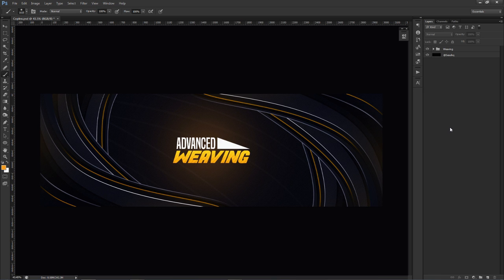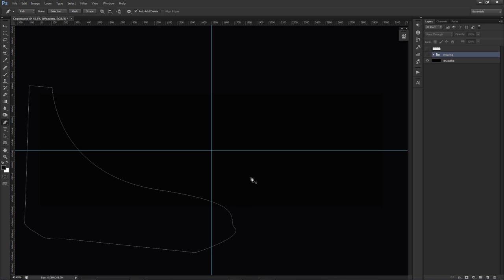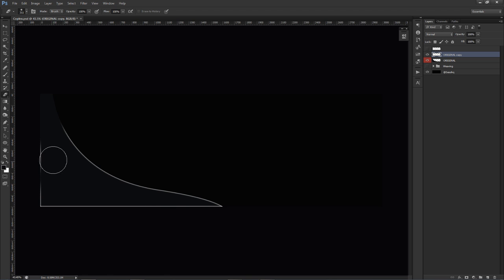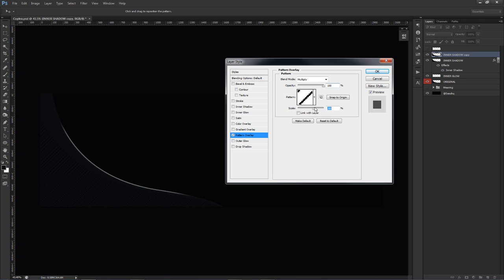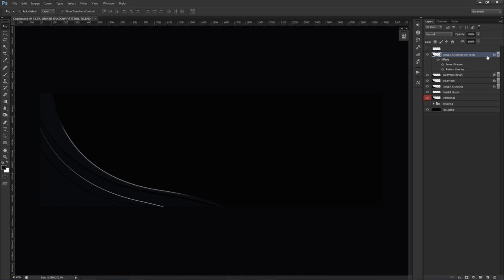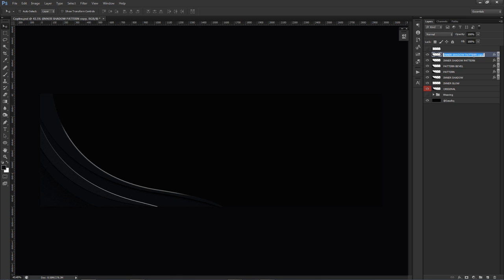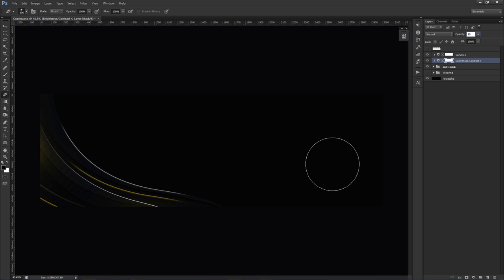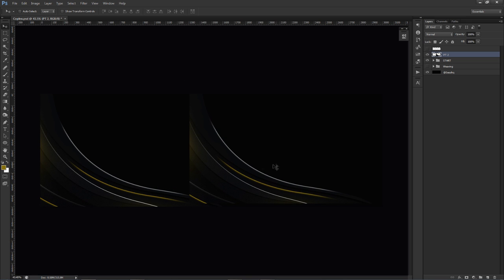Photoshop Tutorial: Quality Weaving Banner Design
Video Description: Someone my last video said he didn't like how flat some of my designs are, so I went ahead and took one of my favorite banner effects "Weaving" and made it less flat. An awesome use of layer styles and pentooling to create an amazing design.